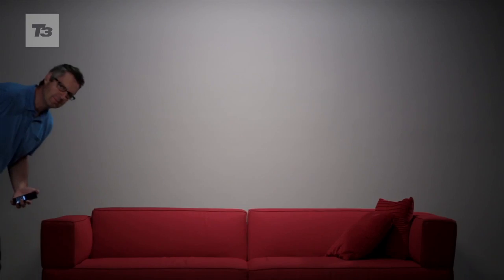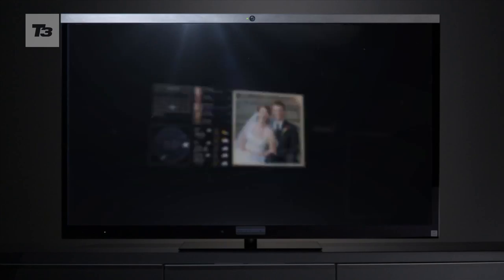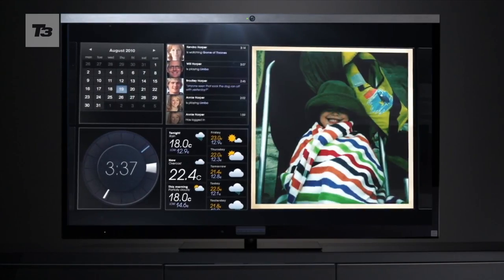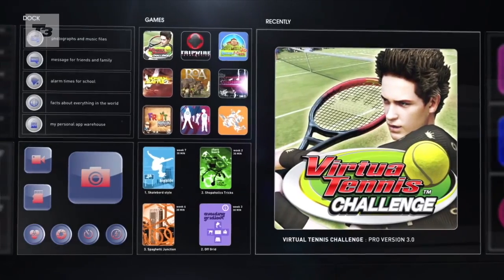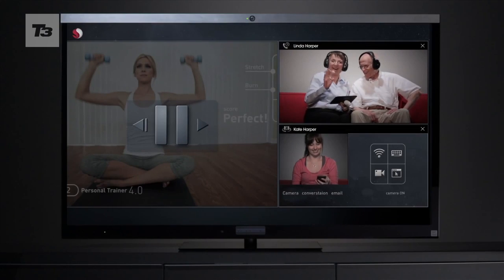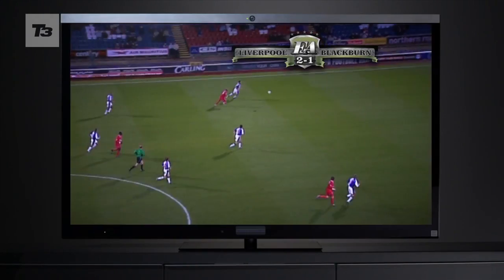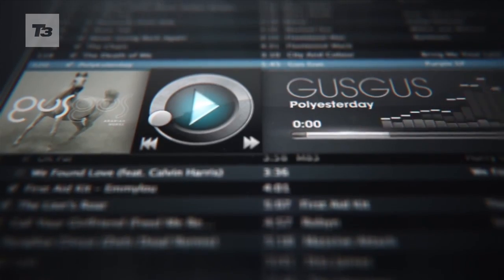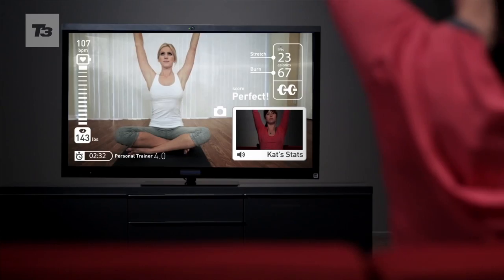Qualcomm Snapdragon S4: Smart TV Preview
Qualcomm Snapdragon S4: The Future of TV and gaming. We're used to seeing Qualcomm processor putting some grunt into our smartphones but that's not all these babies can do. At the Uplink show in San Diego, the power-house company showed off that these chips can do so much more.